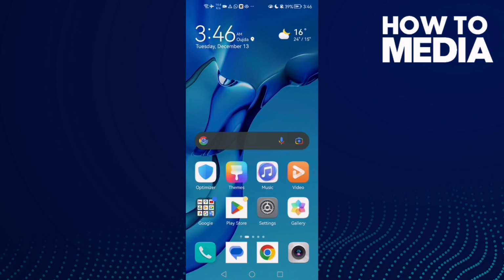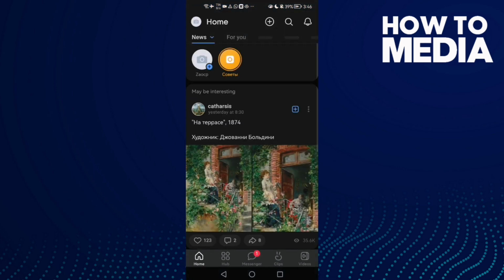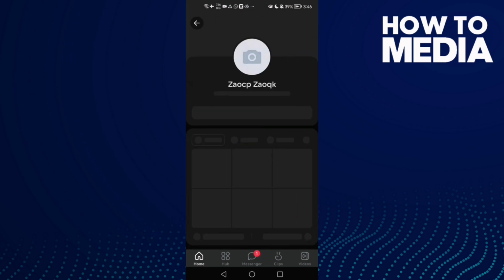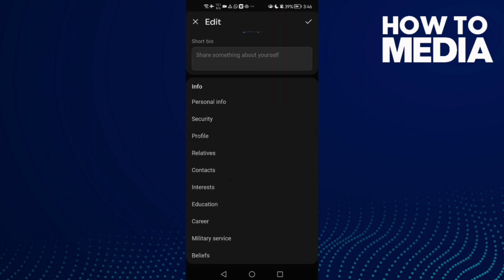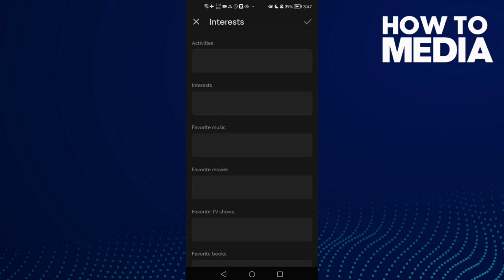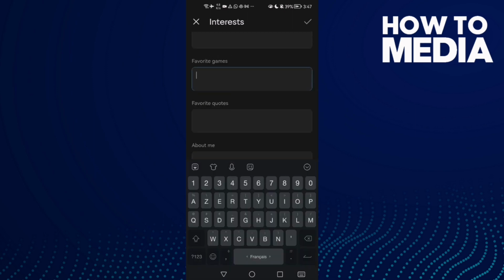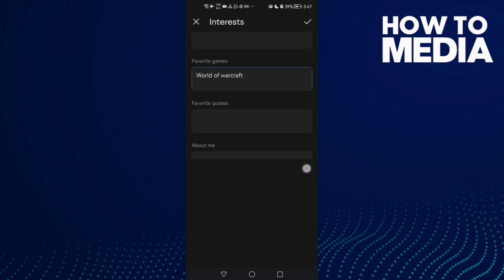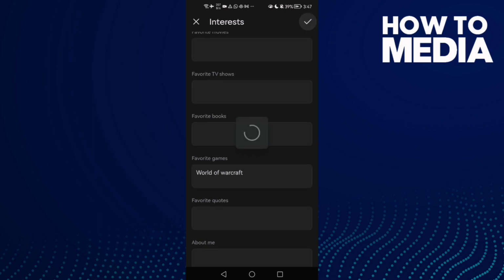How to Add Your Favorite Games on Your Profile on vk app on Android and iphone IOS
in this video we discuss :